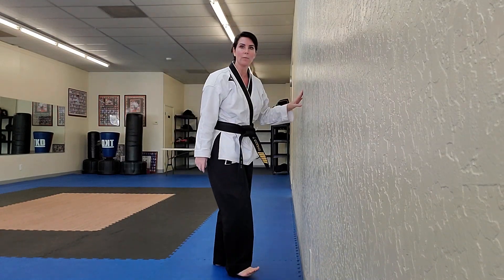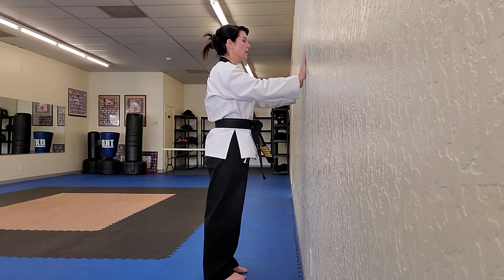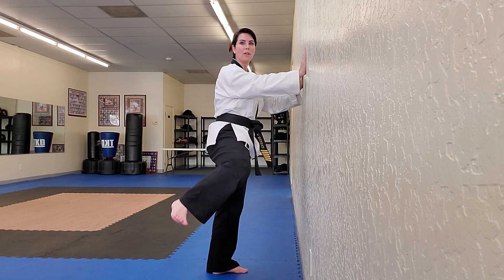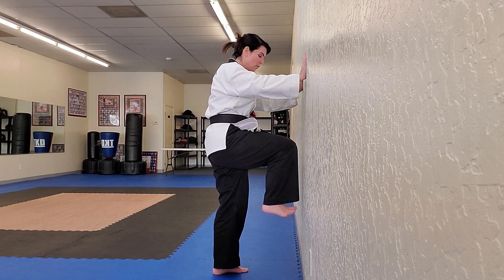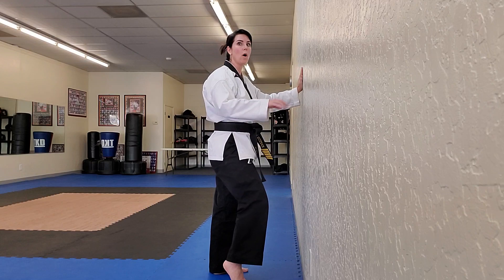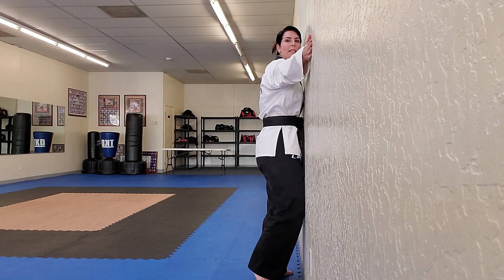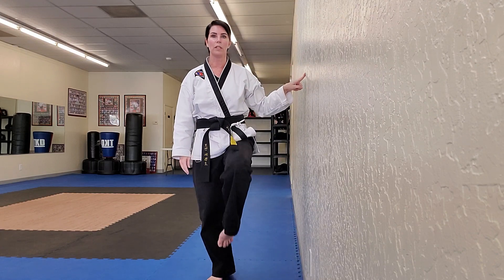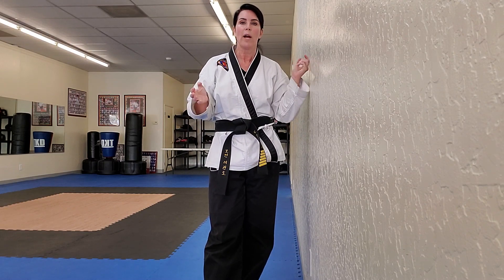Bowman Martial Arts - Home Kick Practice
Have a wall at home?  Practice your front, side and round kick!